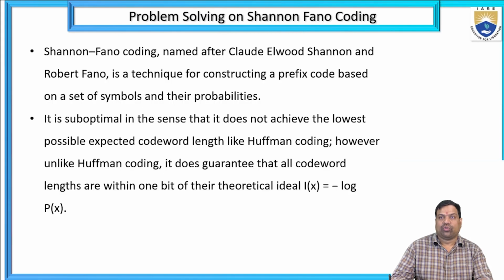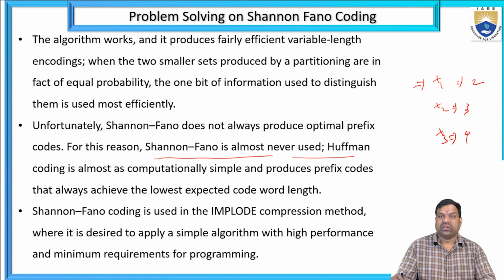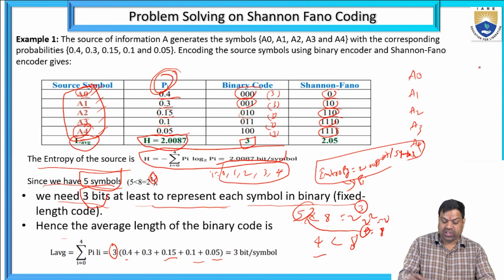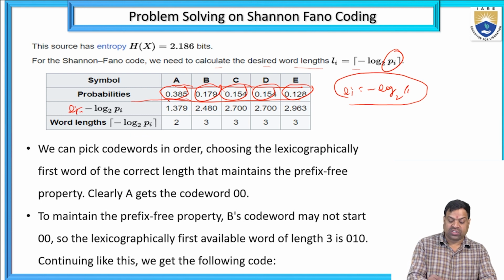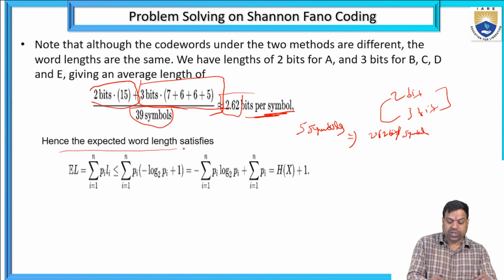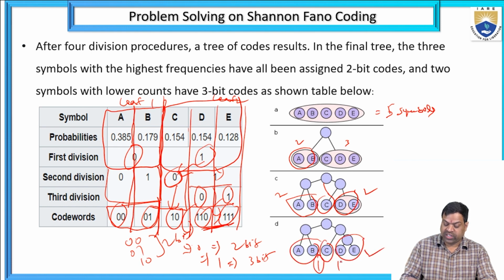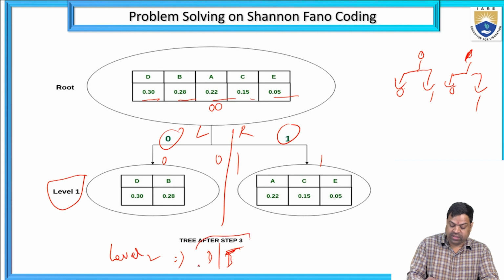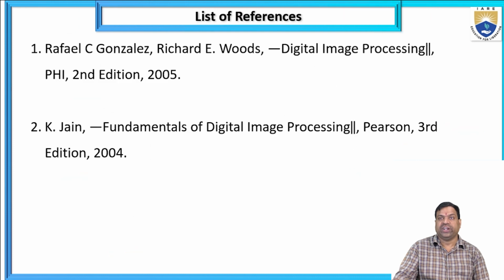Problem Solving on Shannan Fano Coding by Mr. B Santhosh Kumar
Problem Solving on Shannan Fano  Coding by Mr. B Santhosh Kumar | IARE
42 Problem Solving on Shannon Fano Coding The Shannon fano transform Hm is a 2m × 2m matrix, the Hadamard matrix (scaled by a normalization factor), that transforms 2m real numbers xn into 2m real numbers Xk. The Hadamard transform can be defined in two ways: recursively, or by using the binary (base-2) representation of the indices n and k. Transformation , Separability property, Hadamard transform

Telangana, India.